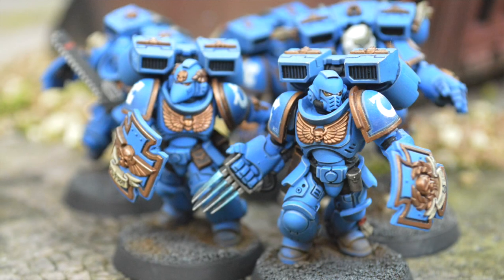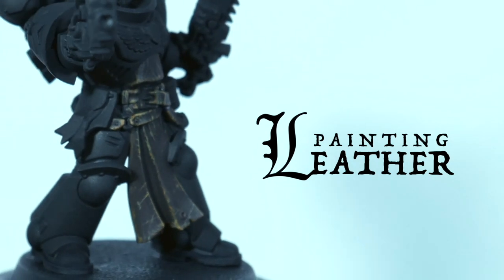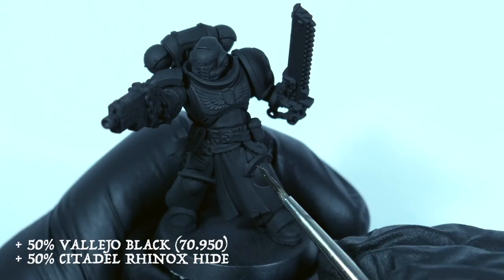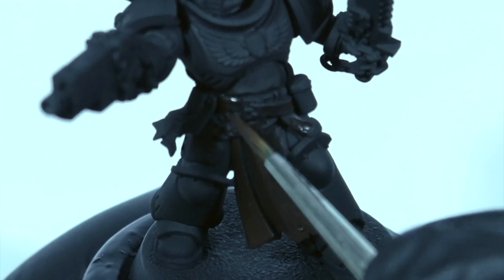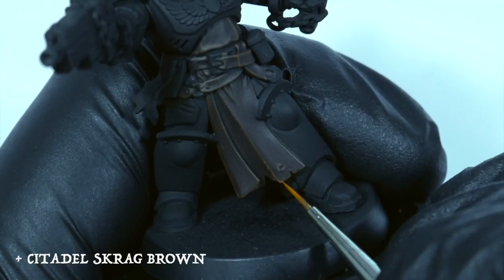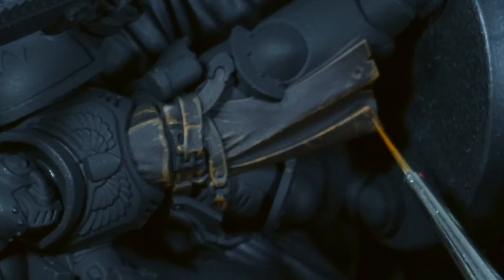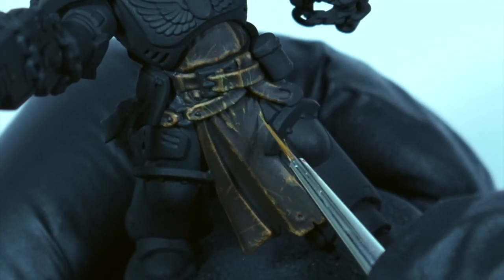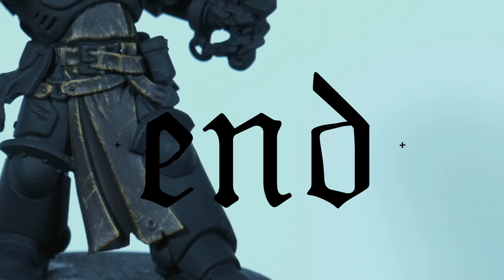*PAINTING TUTORIAL* Leather Guide - Warhammer 40,000 (Painting)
Warhammer 40K Painting Tutorial

Welcome back SN Community! We have our in-house painter, Benji taking you through a 'How To' guide on how to paint leather and make it look authentic!

// JOIN \\

// DISCOUNT \\